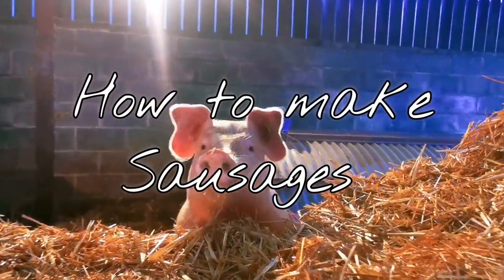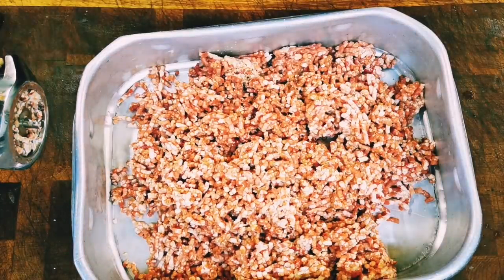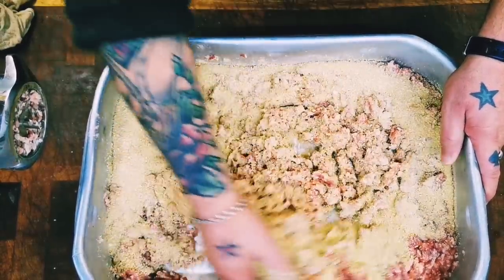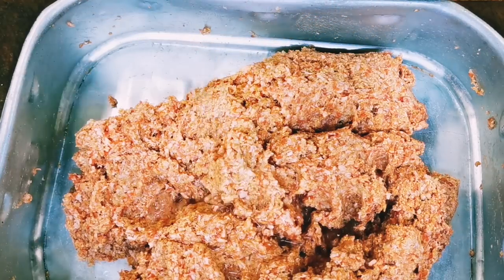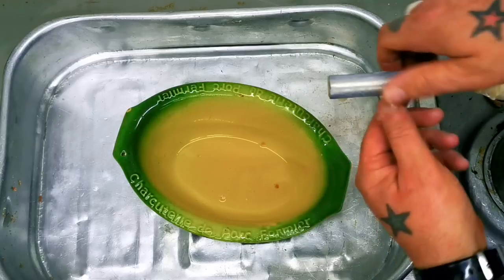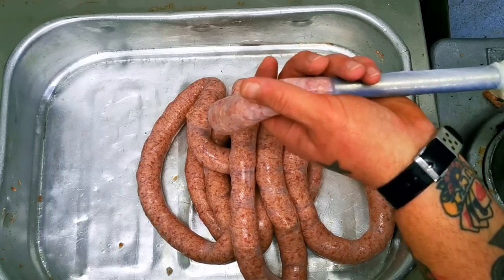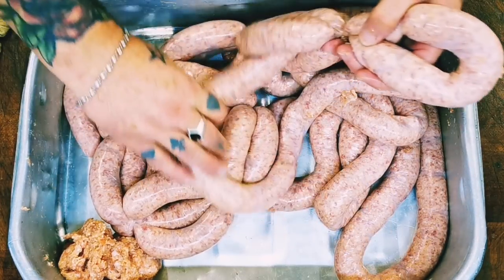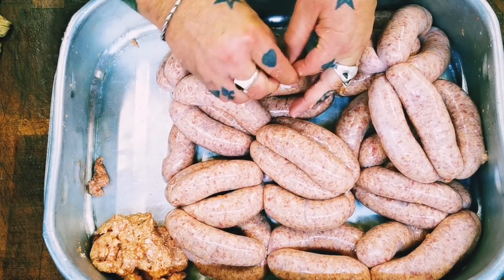How Sausages Are Made. How To Make Sausages. Traditional Butchers Sausages. Mixing filling & Linking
How to make traditional pork sausages from scratch. Mixing, filling and linking.